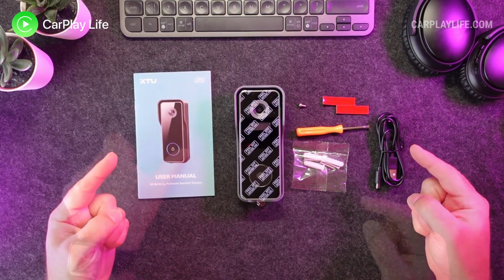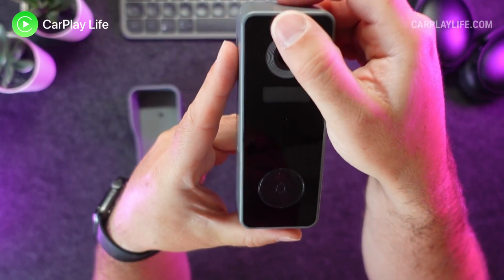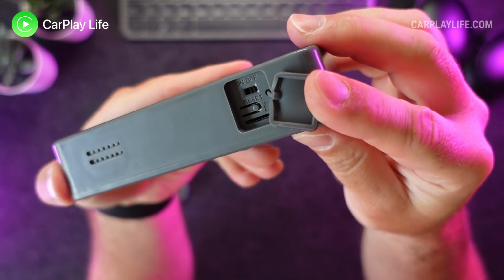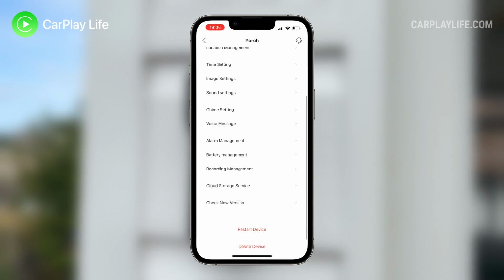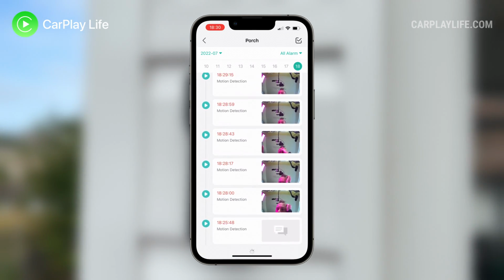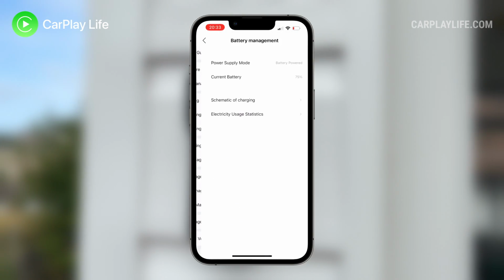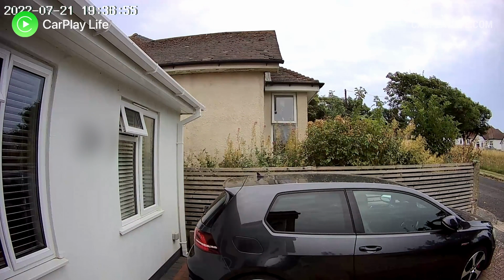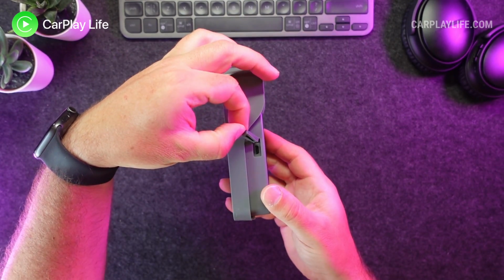XTU J7C Wireless Video Doorbell & Chime Review WiFi PIR Subscription-Free Battery Doorbell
In this video, I check out XTU J7C Wireless Video Doorbell & Chime. You can buy this video doorbell for $69.99 from Amazon US or for £89.99 from Amazon UK and €93.99 from Amazon DE

My time with this doorbell has been good. Its installation was quick and easy, and its app setup was easy to set up, understand and view my captured events. All video recordings were clearly presented in the app, with easy navigation and browsing of all the recorded clips. With a 32GB SD card installed, after a week I still had 29GB remaining, so an SD card of this size should be easy enough storage for over a couple of months of recordings at its 2K resolution.

Its built-in rechargeable battery claims to last up to 1-2 months of general use. I had it running for a full week and the battery was already down to 78%. So that’s just over 3% battery drain per day, which would mean the battery would last just over a full month of general use. There is a nice electric usage stats section in the app that shows you when the battery had the most drain, along with wifi strength, wake and preview time, how many times it has detected human movement and the number of alerts that have been triggered.

I found the video camera quality to be very decent in both daytime and nighttime recordings. Its 2K resolution helps maintain a decent level of detail whilst saving at a relatively small file size on the local SD card. I would have preferred a 30-day trial of its Cloud-based storage service, instead of 7-days. A full month should give you a better idea of whether you need it or not. Otherwise, I found its local storage with a large enough file size to be sufficient and fast enough to browse and view clips from my phone.

I did find its 166-degree viewing angle to be a little restricted when I experienced a much wider field-of-view than other doorbell cameras I have reviewed, this limited its width of coverage and its vertical capture wasn’t as good as some other doorbell cameras in this price range. At this level of degree, videos didn’t have too much added distortion, so that’s a bonus. Its PIR sensor and motion detection was triggered successfully most of the time, and with human detection on it didn’t give me many false alerts.

The connection between the chime and the doorbell was flawless, however, with just 2.4Ghz Wi-Fi, I felt the Wi-fi signal could have been better from the doorbell, with a signal strength of 68% from the doorbell being just 4 metres away from my wifi router. But the connection to it both locally and remotely was fast and I didn’t have any trouble with connections and playback at this level of signal strength.

Its price mirrors the many other well-known branded entry-level video doorbell cameras that are out there. The XTU does have in its favour the option for local storage, should you wish to avoid any further subscription costs. I found the chime to be necessary if you don’t want to be alerted through your mobile each time the doorbell is pressed. So the extra cost is recommended to get both the doorbell and chime together. So in short, I felt the XTU doorbell and chime is a good video doorbell for its low price of entry. So if you’re on a budget, then I think you won’t be disappointed if you choose to pick this video doorbell up over the more commonly known alternatives that are out there.

TIMESTAMPS:

0:00 - Brief overview
0:21 - Unboxing
0:40 - Doorbell features
1:44 - Installation
2:07 - Wireless Chime
2:24 - Local and Cloud Storage
2:53 - CloudEdge App
4:29 - My Impressions
5:44 - Video Quality

EQUIPMENT IN THIS VIDEO:
If you are curious about how this video was filmed, what equipment was used, or the products you see around or behind me.